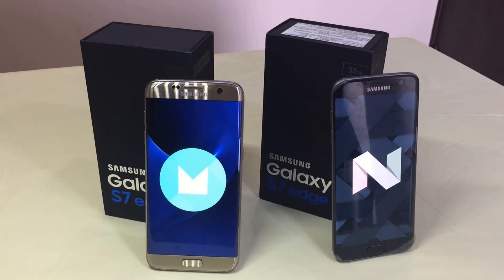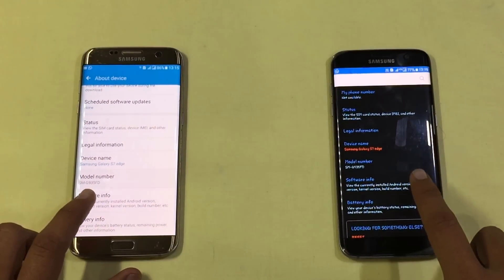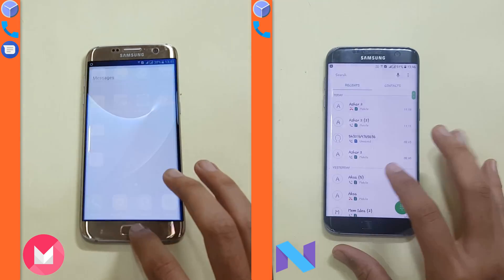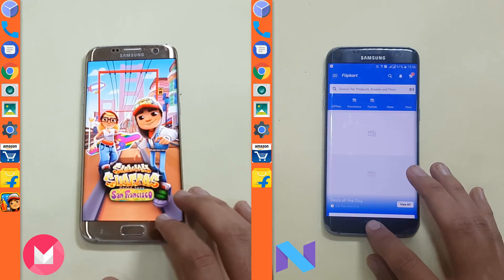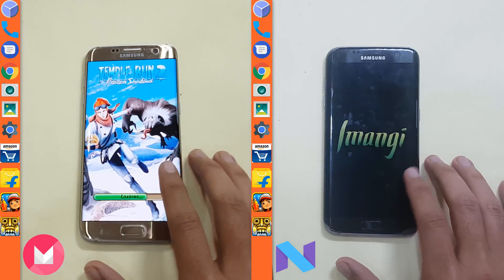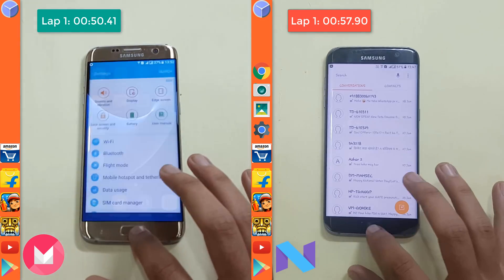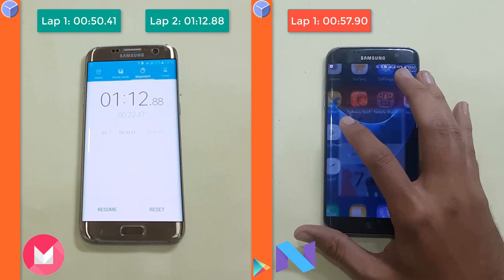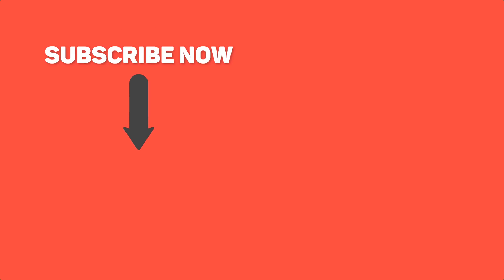S7 Edge : Android Nougat(7.0) vs Marshmallow(6.0.1) - SpeedTest & Benchmarks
SpeedTest of the Samsung Galaxy S7 Edge on NOUGAT & MARSHMALLOW & also the Geekbench 4 benchmark Scores of the device on NOUGAT &

S7 एज: नूगा (7.0) बनाम Marshmallow (6.0.1) - SpeedTest और मानक
s7 ej: nooga (7.0) banaam marshmallow (6.0.1) - spaiaidtaist aur maanak

S7 Edge: Nougat (7.0) vs Marshmallow (6.0.1) - SpeedTest und Benchmarks

S7 Край: Нуга (7,0) против Зефир (6.0.1) - SpeedTest и контрольные показатели
S7 Kray: Nuga (7,0) protiv Zefir (6.0.1) - SpeedTest i kontrol'nyye pokazateli

S7 किनारा: नूगा (7.0) बनाम Marshmallow (6.0.1) - SpeedTest र चिह्नित
S7 kinārā: Nūgā (7.0) Banāma Marshmallow (6.0.1) - SpeedTest ra cihnita

S7 Bordo: Torrone (7.0) vs Marshmallow (6.0.1) - SpeedTest e benchmark

S7 Edge: Nougat (7.0) vs Marshmallow (6.0.1) - SpeedTest & Benchmarks

S7 okraj: Nugát (7,0) vs Marshmallow (6.0.1) - SpeedTest & Benchmarks

S7 الحافة: نوكا (7.0) مقابل الخطمي (6.0.1) - SpeedTest والمقاييس
S7 alhaft: nuka (7.0) mqabl alkhutmi (6.0.1) - SpeedTest walmaqayis

S7 Edge: Nougat (7,0) versus Heemst (6.0.1) - SpeedTest & Benchmarks

S 7 Edge: Nougat (7 . 0) Vs Marshmallow (6 . 0. 1) - Supīdotesuto& Benchmarks